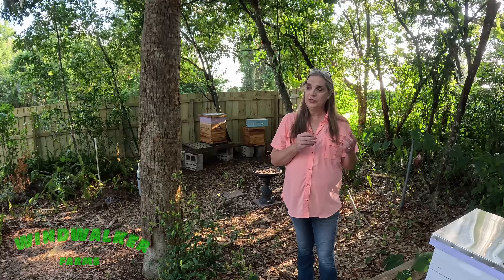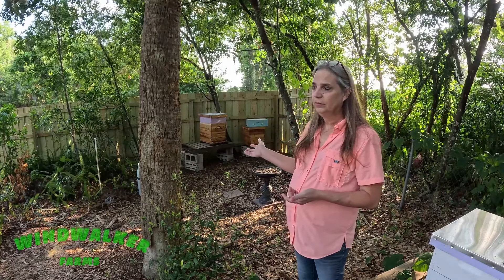What is a Honey Bound Hive - Is this what was wrong in Hive 1?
In this Beedeo I look back and finally think I know what was happening in Hive 1. I was going to call these girls the Hip Bees, but today they seem to have lost some of their chill. ( everything is fine )